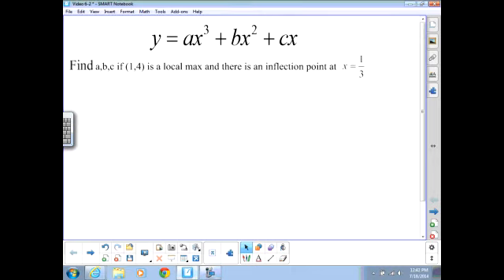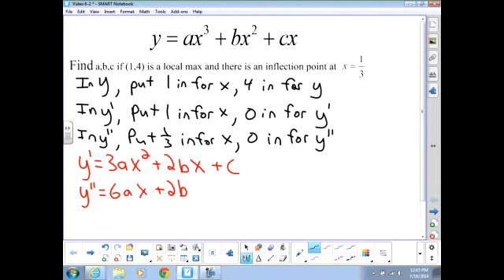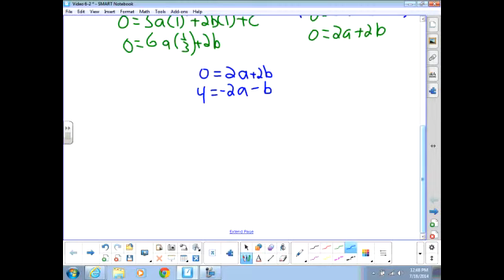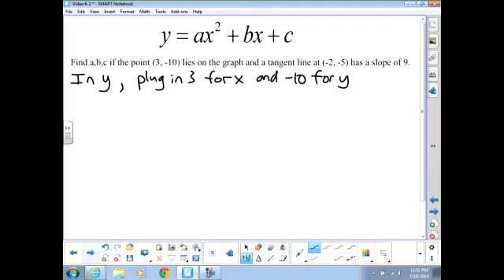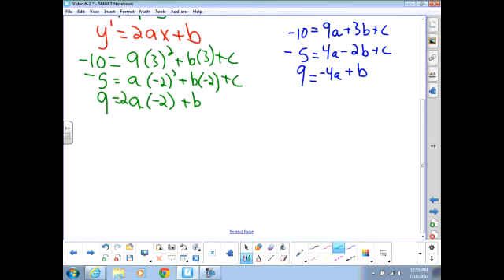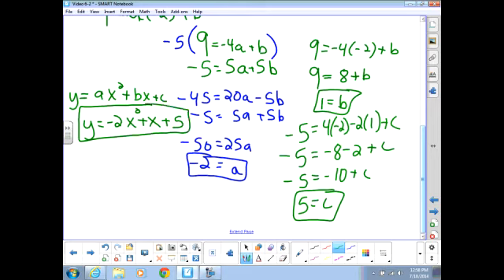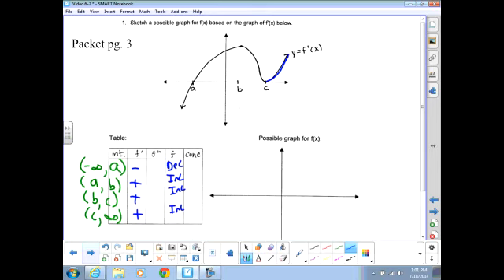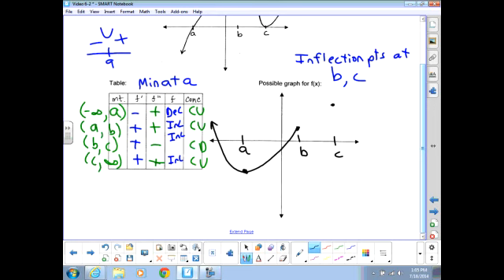SC Video 6-2